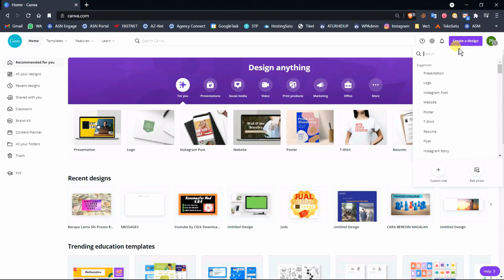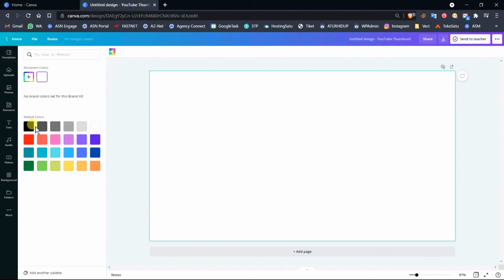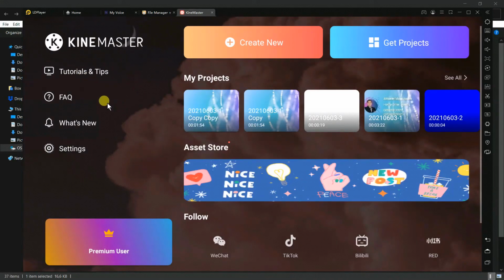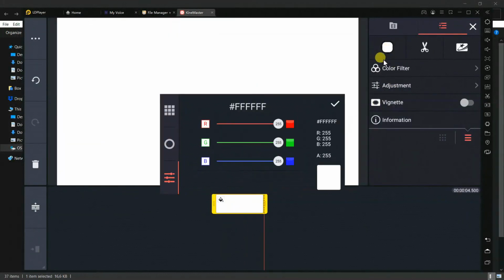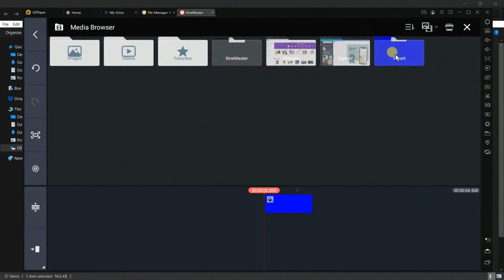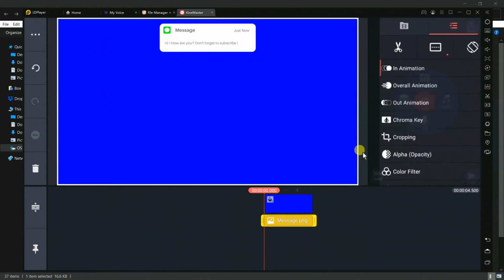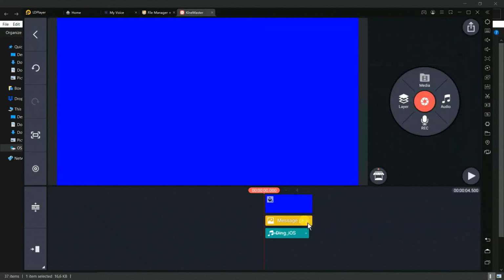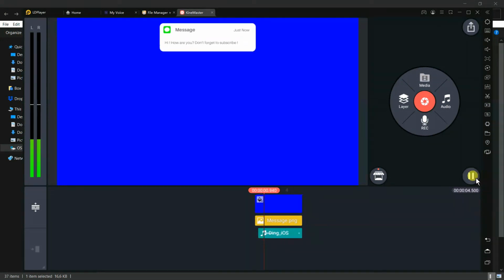[TUTORIAL] iOS / iMessage Notification Green Screen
1. Create canvas 1280 x 720 px
2. Use black background (delete this after all project finished)
3. Create white shape with edge
4. Add icon (search iMessage icon)
5. Add text, i use grey color
6.  Delete the black background
7. Save it as PNG (transparent background)
8. Open the PNG on your video editor
9. Add animation in and out
10. Add sfx

ios notification
imessage notification
notification green screen
green screen
tutorial
tutorial green screen
greenscreen tutorial
kinemaster
kinemaster tutorial

“Untuk masa depan keluarga Indonesia yang lebih baik”
Tertarik Memiliki Asuransi? Hubungi kami untuk melihat ilustrasi proteksi.

Silakan Pilih Hari/Tempat/Jam Untuk Janji Temu (Khusus Jabodetabek ), untuk Luar Jabodetabek kita bisa Komunikasi Secara Online kok. Jadi Tenang, Dunia sudah berubah dan makin berkembang, tidak ada lagi batasan bagi kita, semua bisa dilakukan melalui internet.

Salam hangat,
@petrusjakub - Allianz Life Changer
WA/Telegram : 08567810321